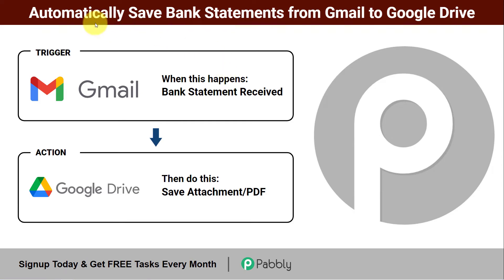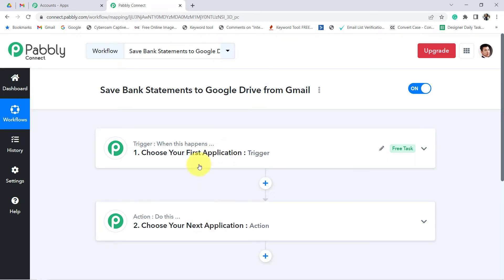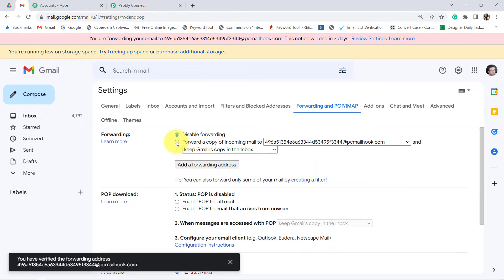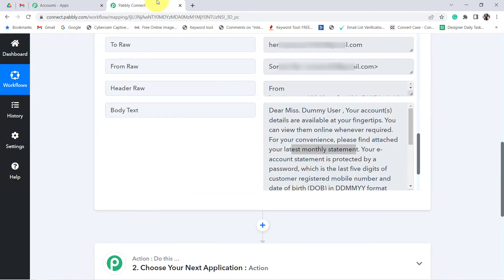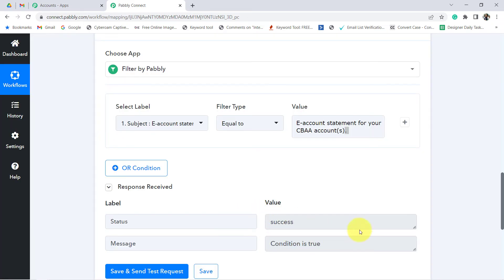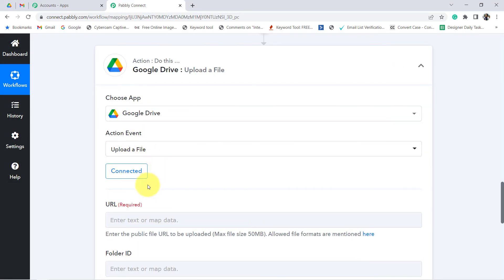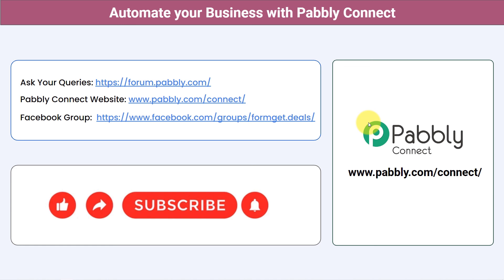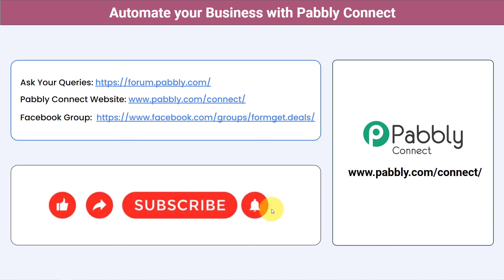How to Save Bank Statements from Gmail to Google Drive Automatically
In this video, we'll show you how to automatically save your bank statements from Gmail to Google Drive. This can be a great way to keep track of your finances and make sure all your documents are safely backed up.